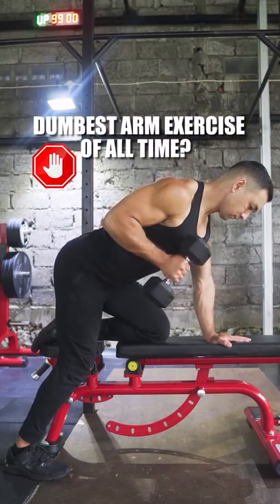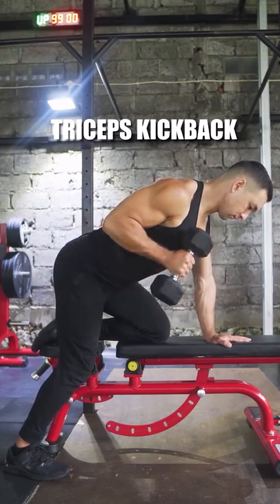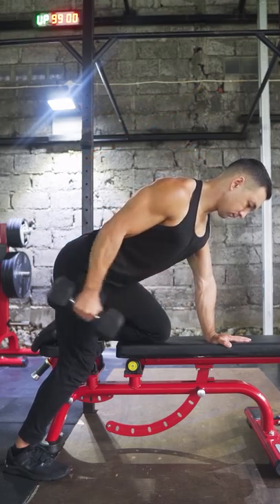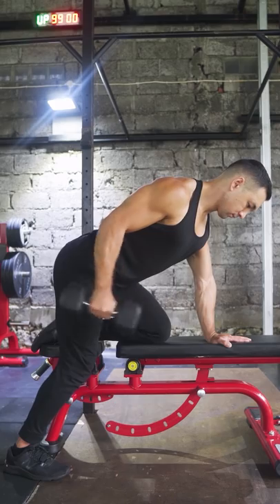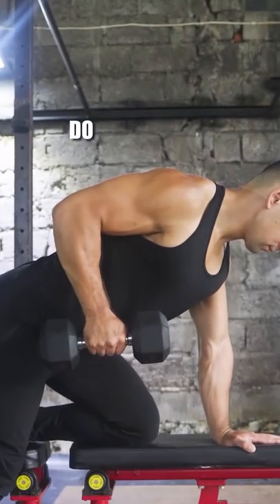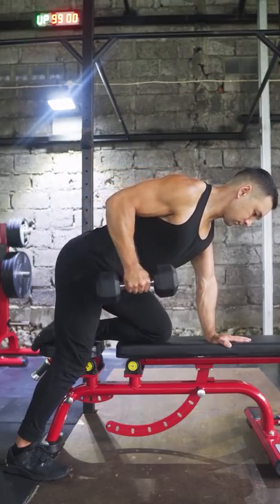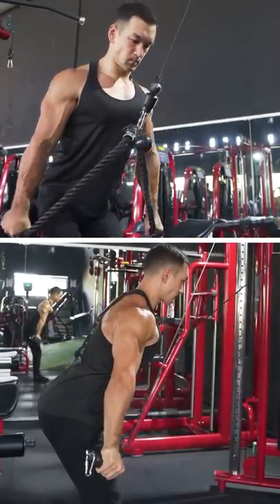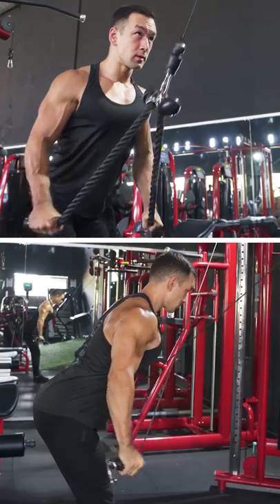The Dumbest Arm Exercise Ever 🤦‍♂️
It's not just regular gym goers who sometimes do this useless arm exercise in their triceps workouts, but I've even seen it several times in "arm workouts" posted by fairly popular influencers. If the upper arm is significantly below parallel to the floor then the triceps aren't really doing anything at all since the weight isn't even moving against gravity. It just "feels" like they are because people will usually flex their triceps at the end of the rep, and that squeezing sensation gives off the impression that it's doing something. The other mistake that is commonly made on dumbbell triceps kickbacks in general is allowing the forearm to continue travelling forward after it's already perpendicular to the floor. Once again, the triceps aren't working at all in that position. You're just pulling the dumbbell forward using your biceps/brachialis and then it's falling back down using gravity. If you are going to do dumbbell triceps kickbacks for some reason then keep that upper arm roughly parallel to the floor and stop once your forearm is perpendicular to the floor. A better option to build triceps muscle though would be to perform your kickbacks using a cable (this will provide a larger active range and smoother resistance profile), or even better, just do a normal triceps pushdown since it's the same general movement and you'll be more stable from a standing position.